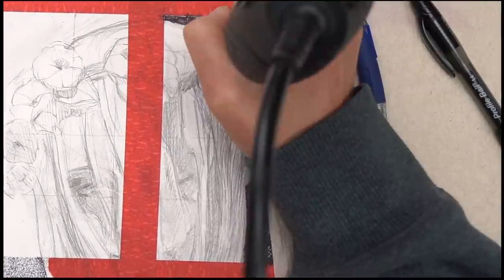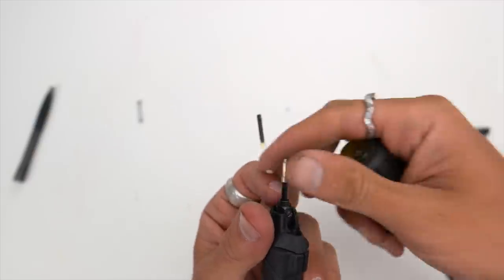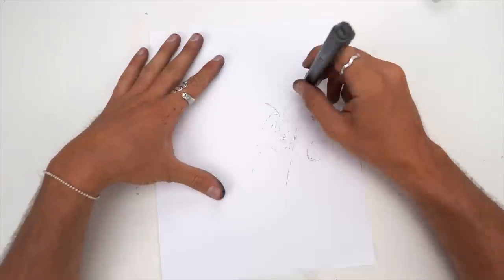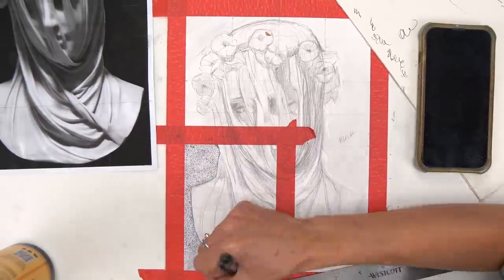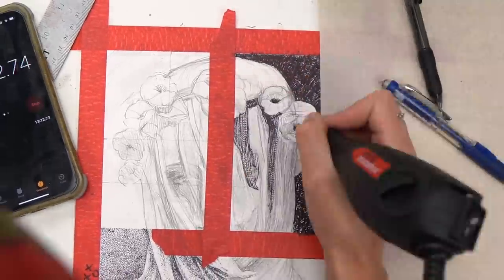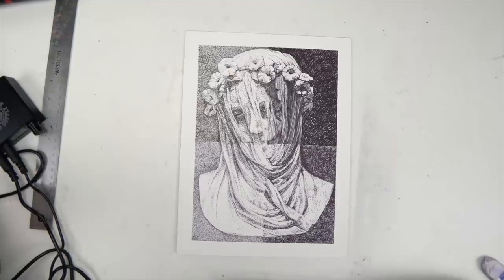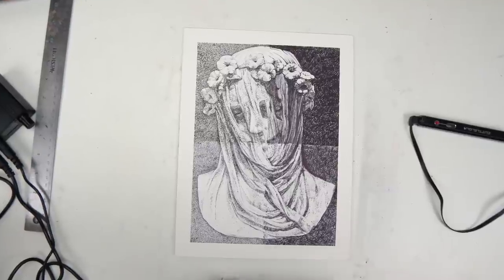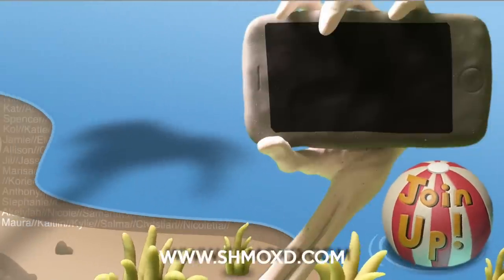Testing 4 Stipple Machines ✨𝖉𝖎𝖞✨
Okay. okay okay. you wanna see a big ass stunt? jklolrofl. I made some stipple machines. lets try em out. get your free website today!